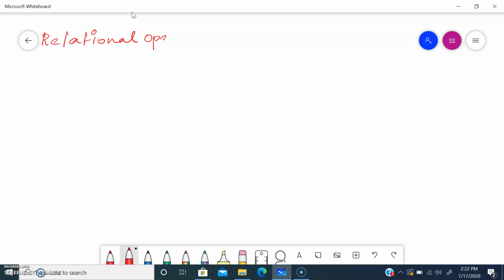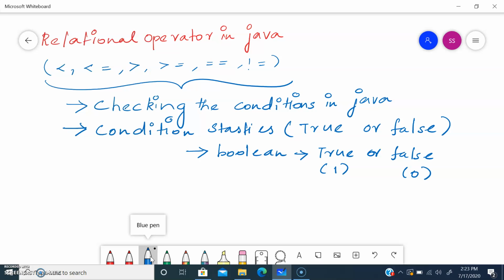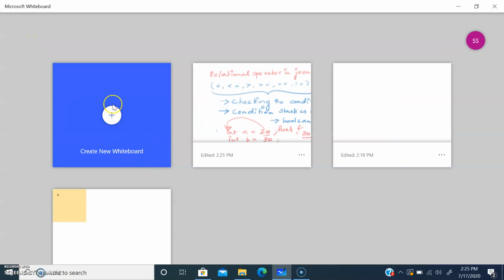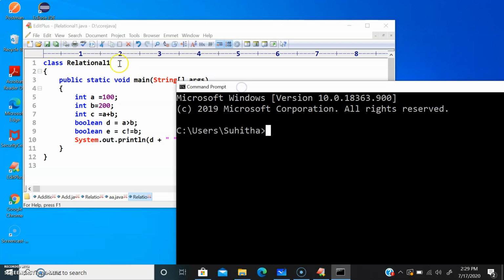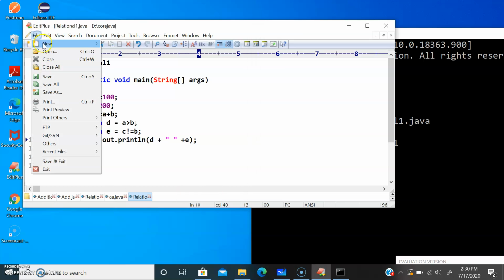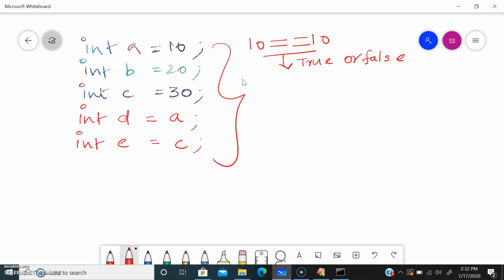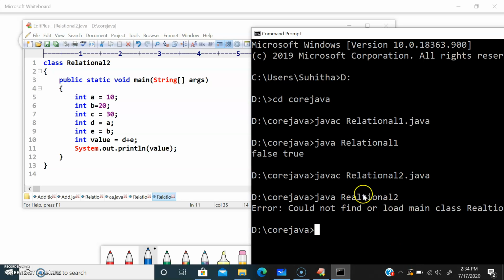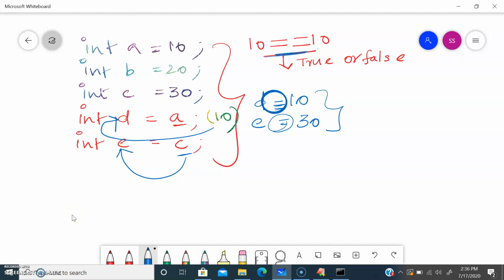Java Operators - Relational Operator in java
What is Relational Operator?
Difference between = and == operators ?
Oracle certification questions ...